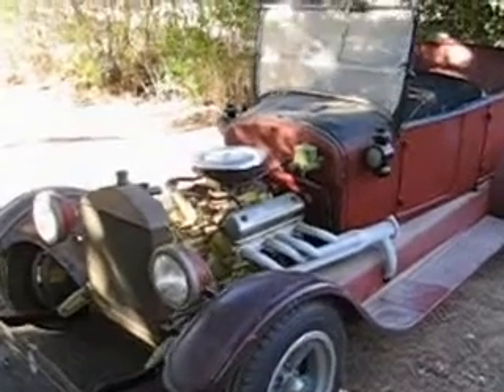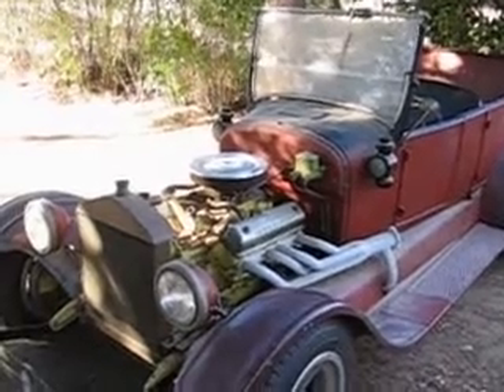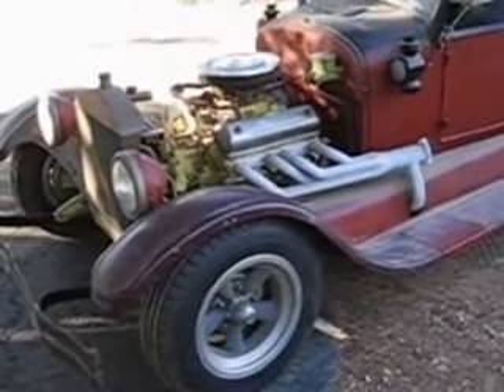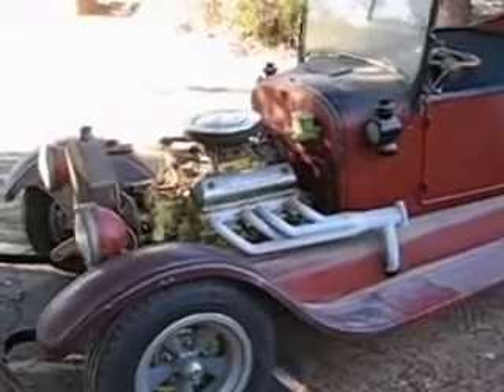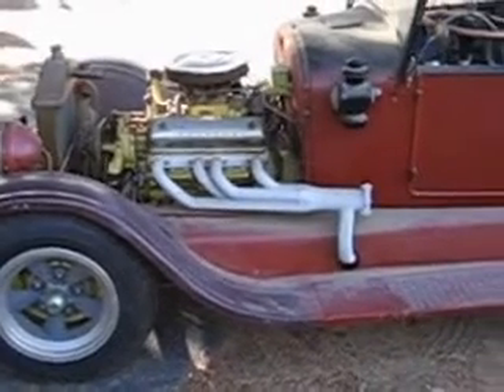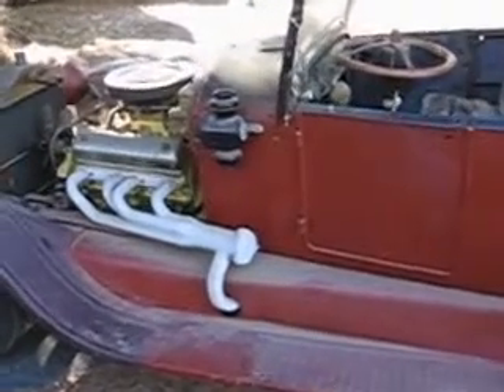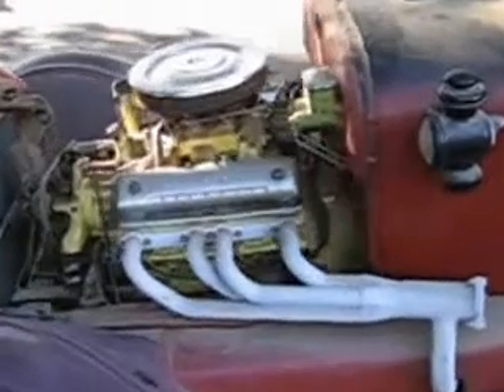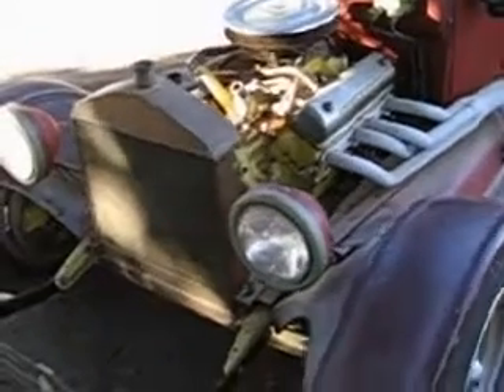1927 model T ratrod barn find part 4 for sale